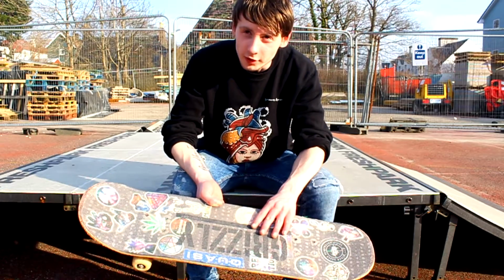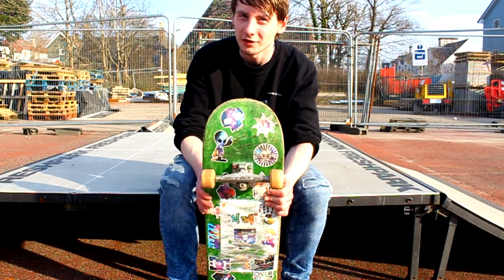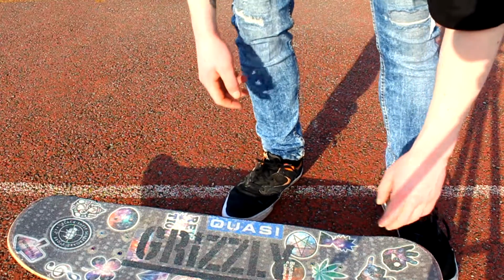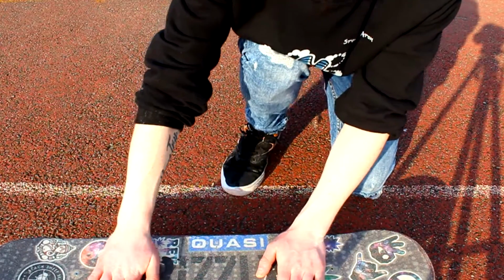How To Pop Shuv Late Flip LIKE A ROSS!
I thought I'd try my hand at this whole trick tip thing so what better way to start than explaining my "signature" trick :)

          Song - Crate Diggers / Scratch the Itch
          Album - Crate Diggers / N/A